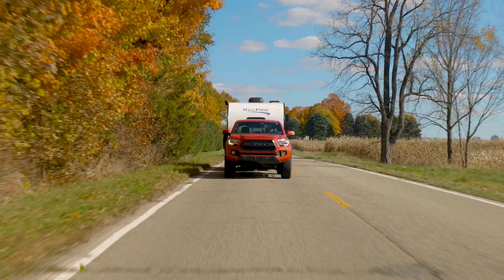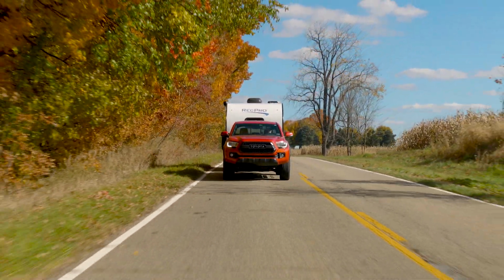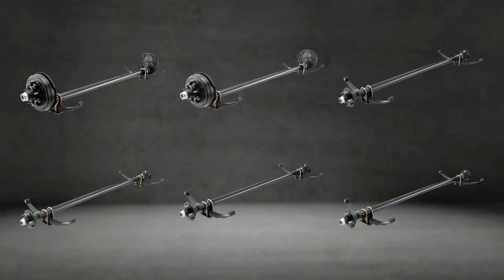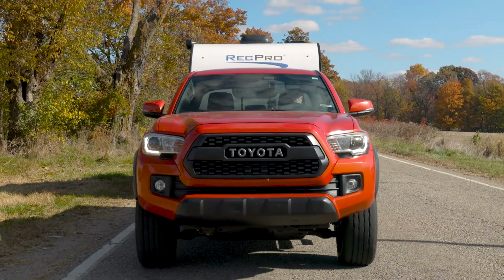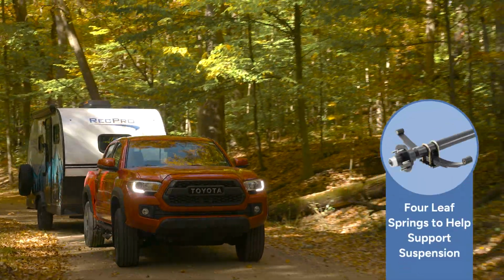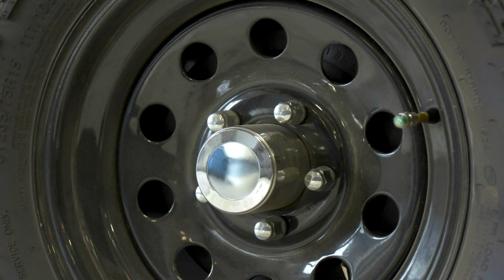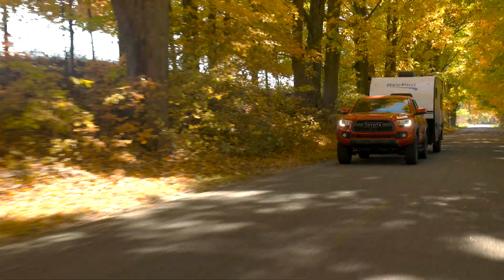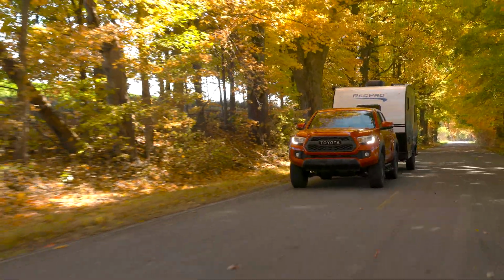RecPro 3500lb and 7000lb Trailer Axle's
Looking for a reliable trailer axle that can handle the load and go the distance? Whether you're upgrading your current trailer or starting a new build, choosing the right axle is critical. We'll walk you through the specs, construction, compatibility, and everything else you need to know to make the best choice for your hauling needs.